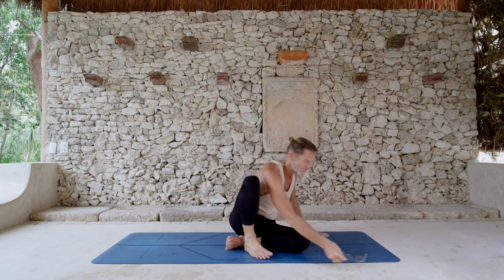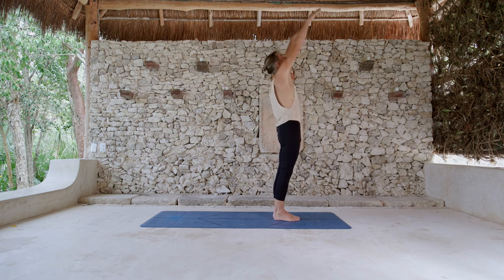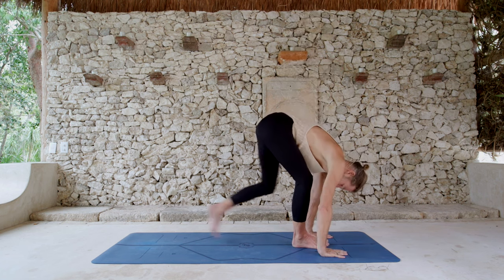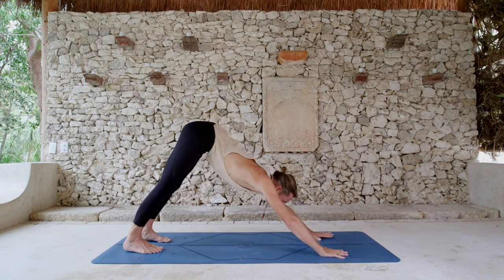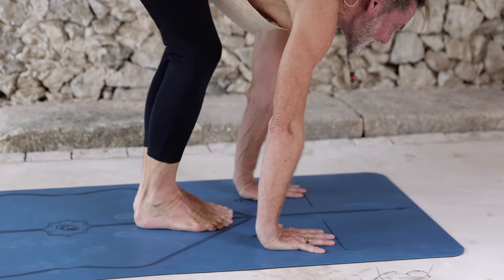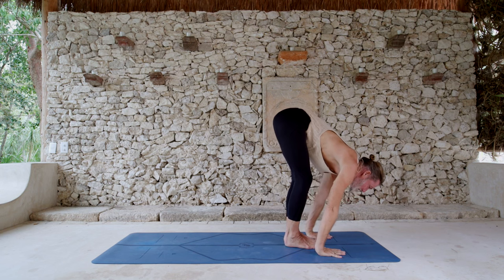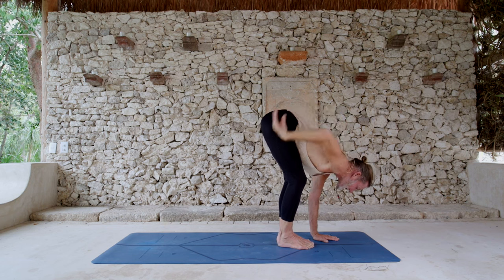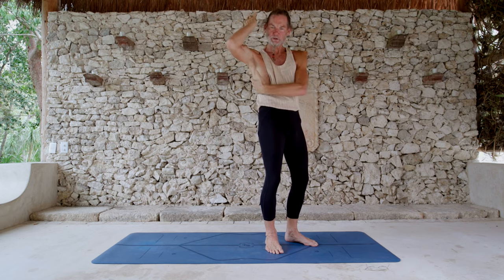John Scott 2nd Series Full Vinyasa Part1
This video is from John's online Nadi Shodhana course but is suitable for all practitioners of all levels.

In this tutorial, John goes over some basic yet essential theory to consider when practicing Sun Salutations

Note that this video is part of a Pay for Access online course but is being provided free here as part of a Black Friday/Cyber Monday promotion of John and Julias' course material

To see more information about this and other courses with John and Julia please visit:-
Primary Series